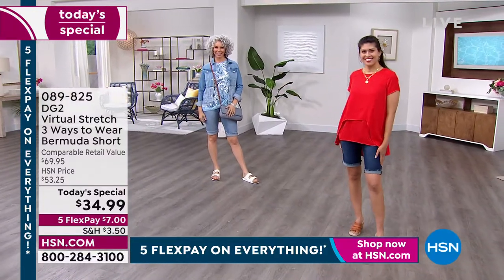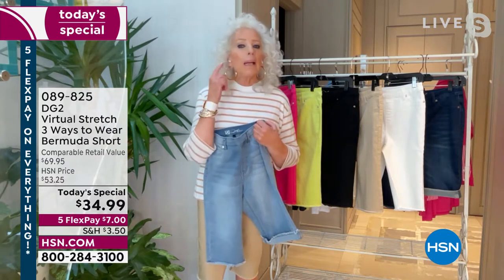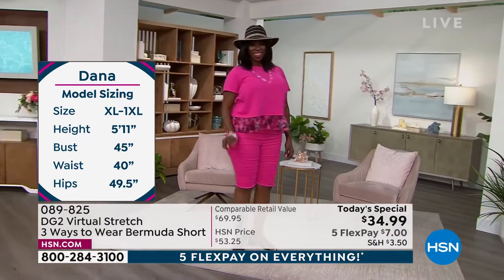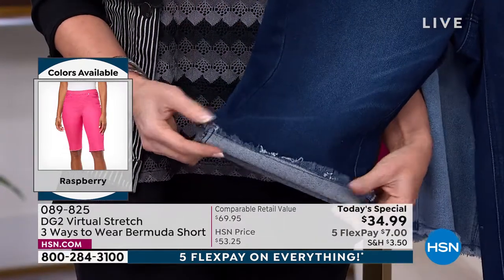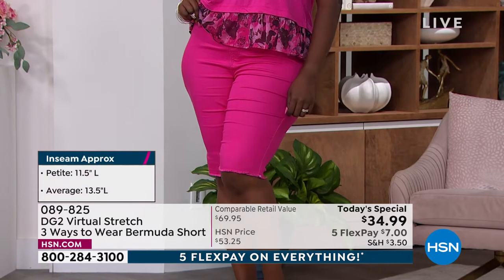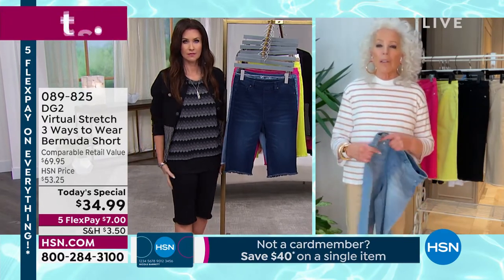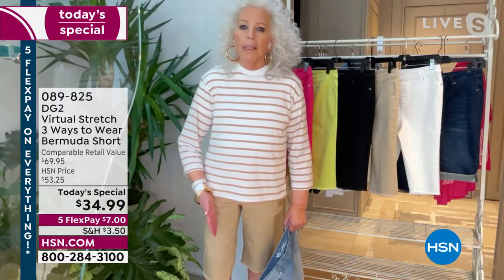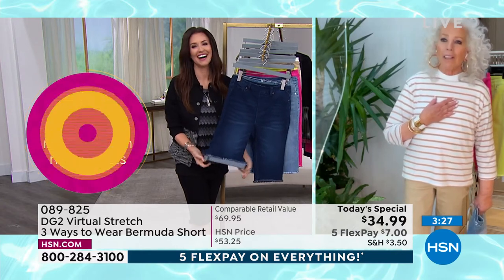DG2 by Diane Gilman Virtual Stretch 3WaystoWear Bermuda ...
DG2 by Diane Gilman Virtual Stretch 3WaystoWear Bermuda Short
From casual workdays to weekend soirees, this summer musthave transforms from Bermuda to short with the simple roll of its raw, fringed hem.